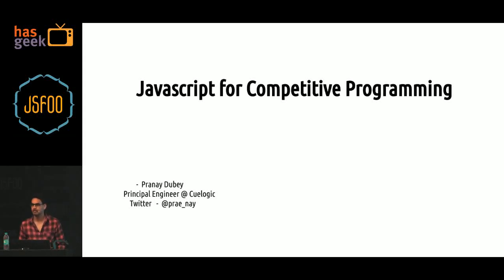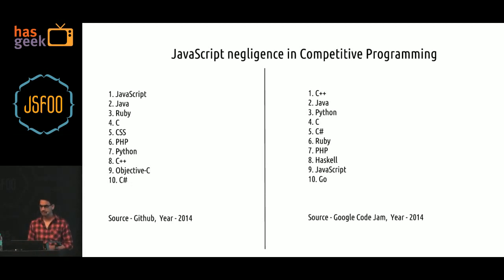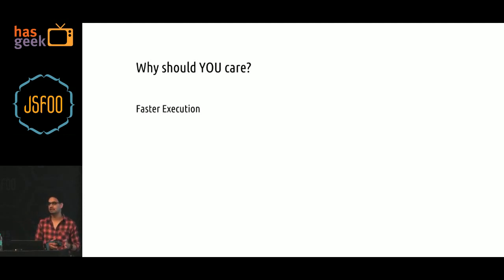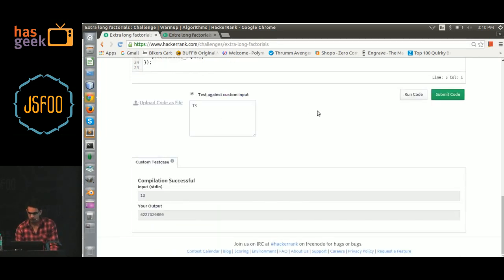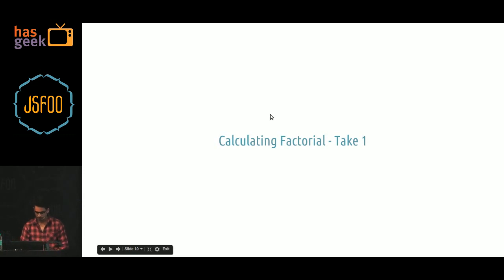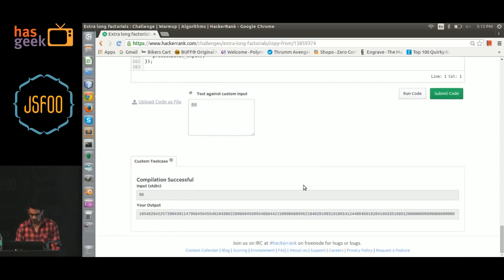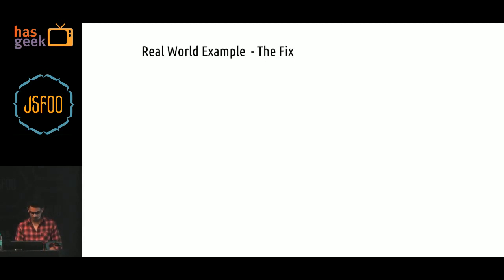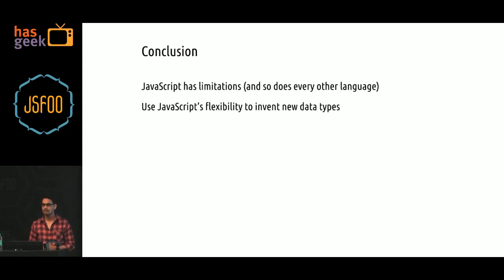Pranay Dubey - JavaScript for Competitive Programming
Competitive programming requires lots of Data Structures / Algorithm knowledge to be able to perform efficiently. Though this knowledge is helpful, there are certain optimizations that can be done in the language(JavaScript) itself that would allow the program to be executed faster. These optimizations can be done efficiently if we get an idea of ‘behind-the-scene’ execution of our program.

JavaScript lacks in two main areas which(as of now) makes it unfavourable for competitive programming:

1.Speed - Includes programs like calculating 25000th prime number which is around 5x times slower in comparison to c,c++ using the same algorithm.

2.Memory - Includes programs like calculating factorial of a big number(say 1000) while in JavaScript you get ‘infinity’ for factorial of any number above 170 because it exceeds the number limit.

The talk will be focused on discussing these limitations and ways to overcome them, thus making JavaScript a suitable choice for Competitive programming.